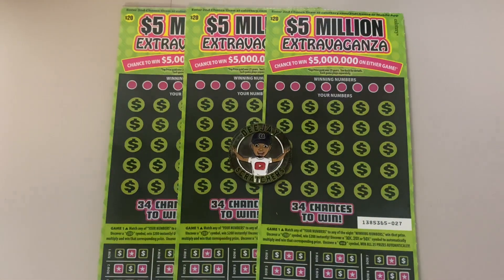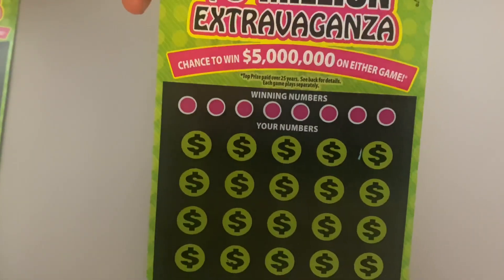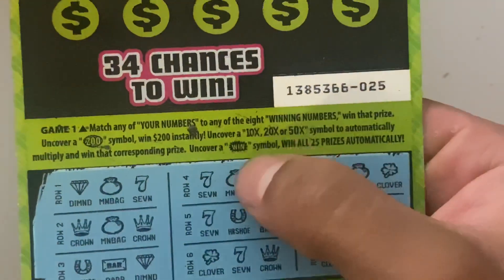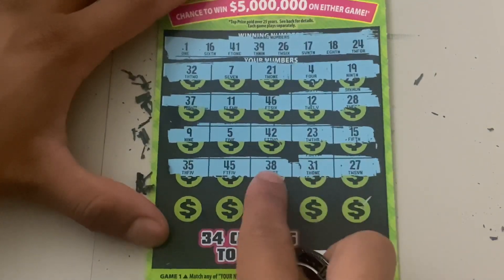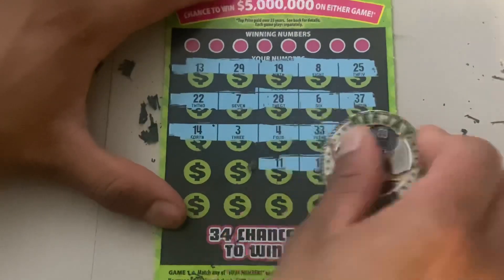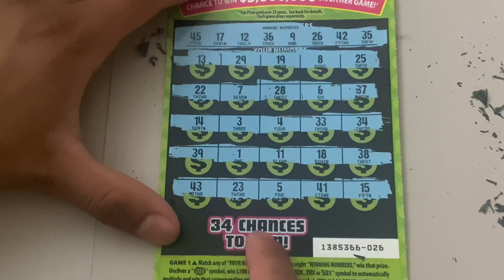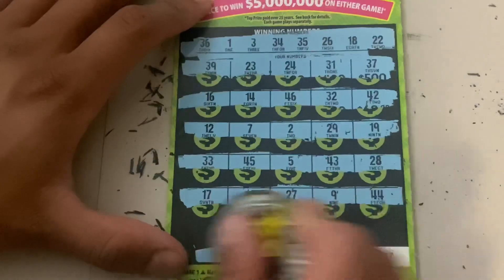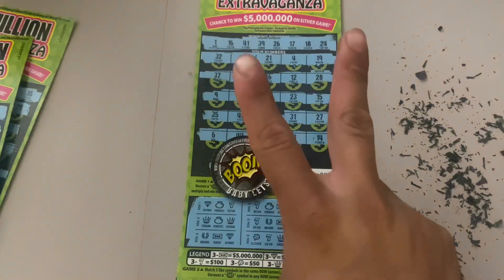I Won!! What 3 Symbols Did I Find??🤑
If You Are Interested In My Deejay Scratcher COINS!

Thank you to all of you for watching and supporting my channel. Have a blessed day to all 👋🏼😁

ALL of my videos are for entertainment and fun purposes 😎👍🏼

** I do not promote gambling or encourage anyone to gamble in any type of way**

🚨 YouTube Is NOT A Sponsor Of Any Of My       Giveaways Held Here On My Channel 🚨